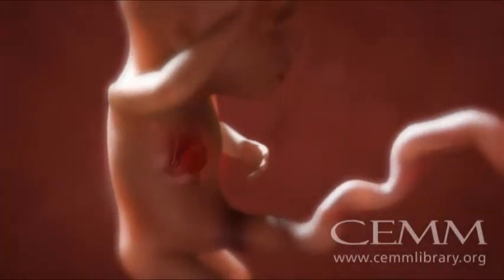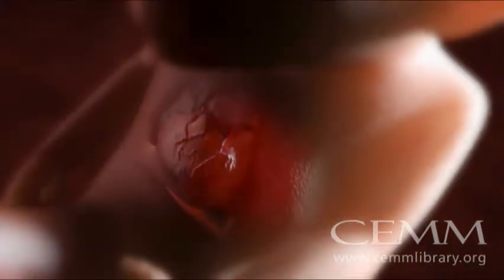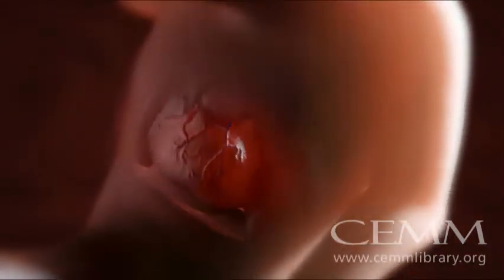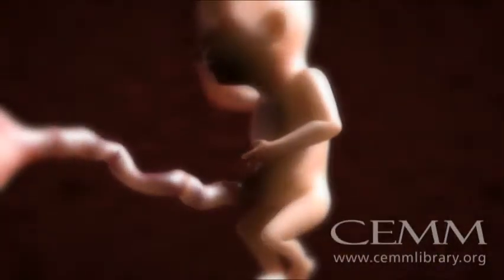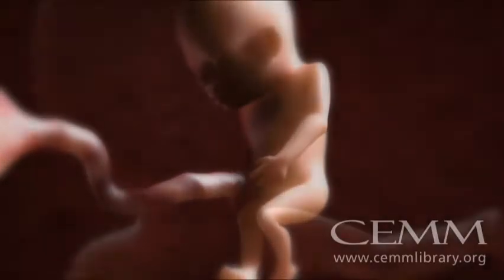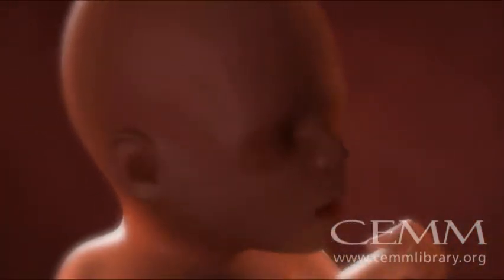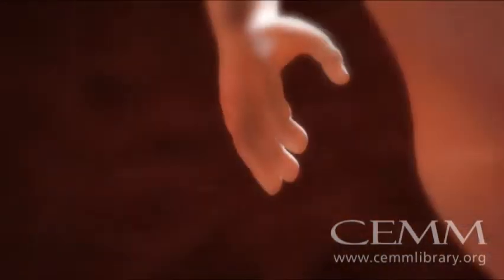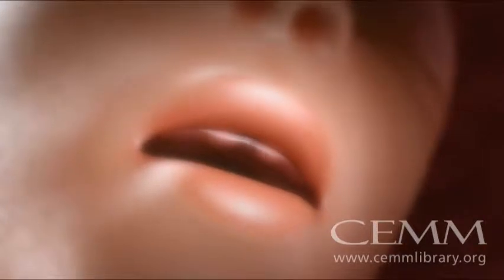Pregnancyatoz.org: 2nd Trimester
Animated video clip on baby's development during the 2nd trimester.